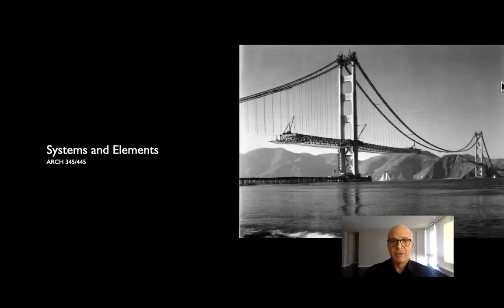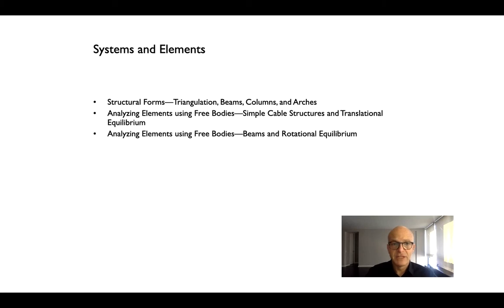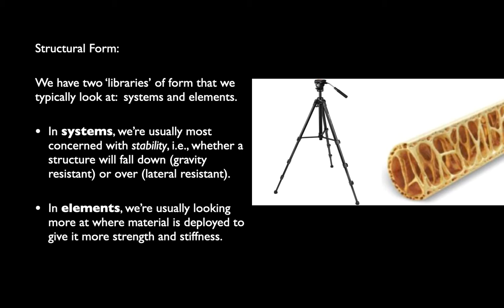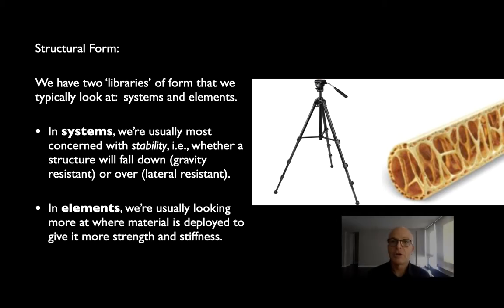345 Lect 03a Systems and Elements